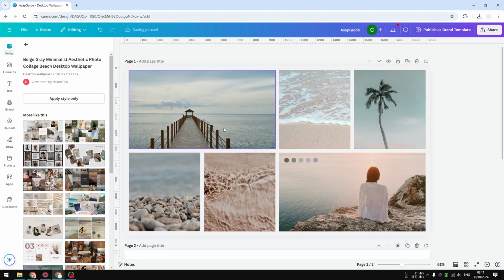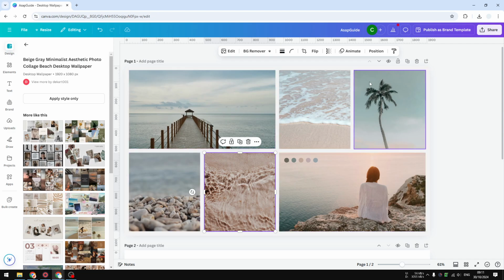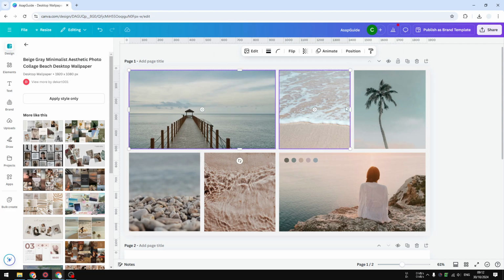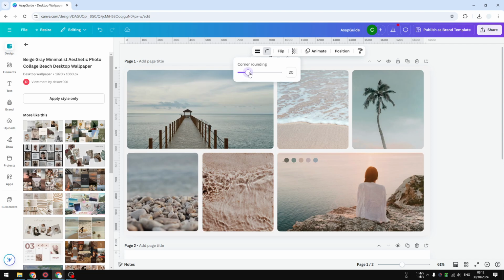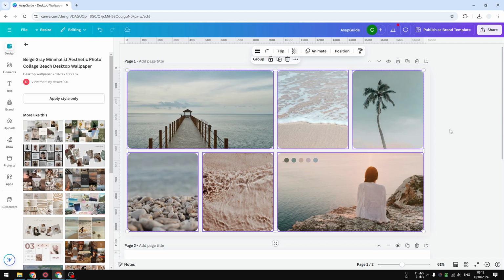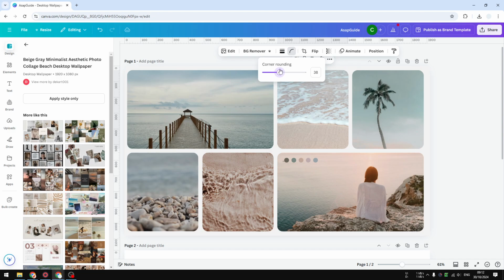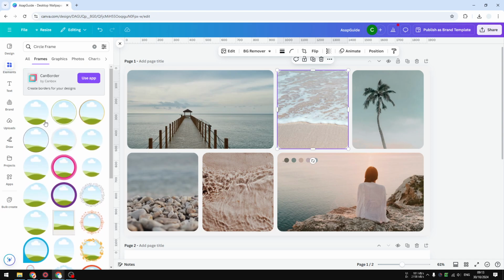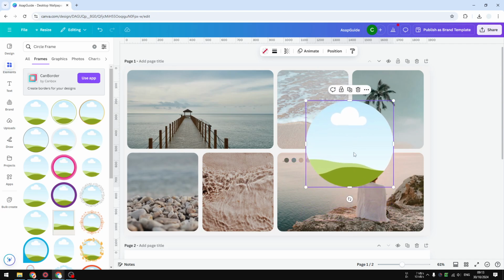How to Round Edges of a Photo in Canva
👉 Learn how to easily round the edges of your photos in Canva to enhance your designs. This quick tutorial guides you through the steps to create soft, appealing visuals for your projects.